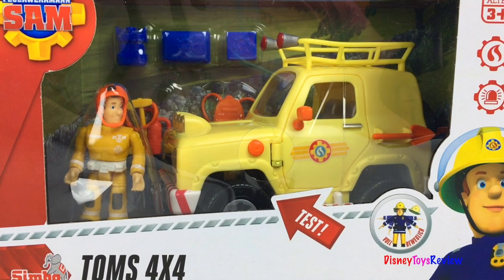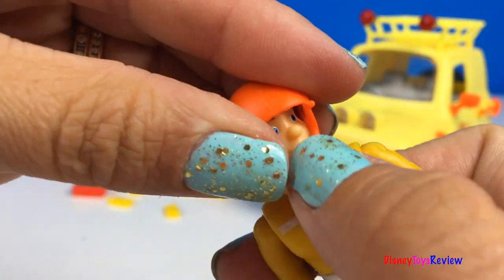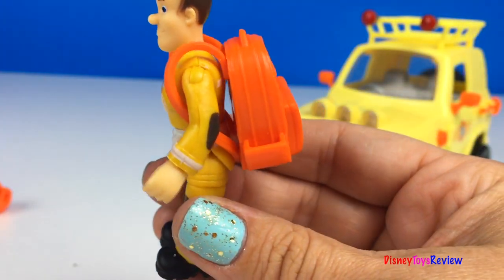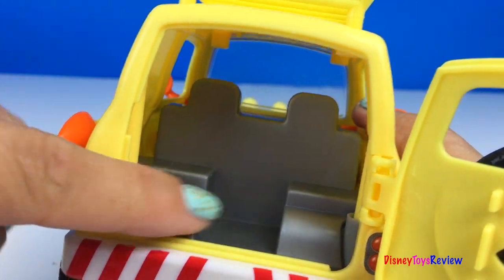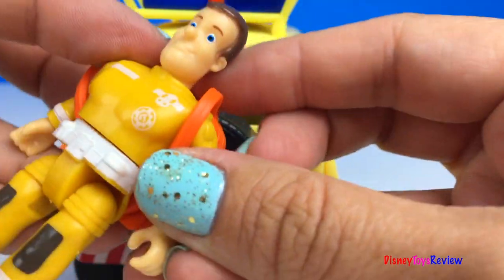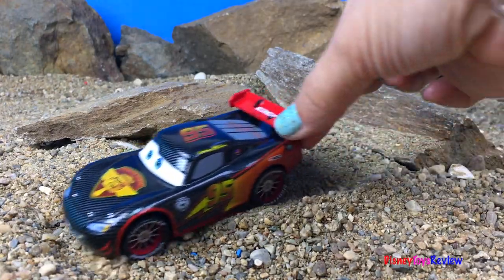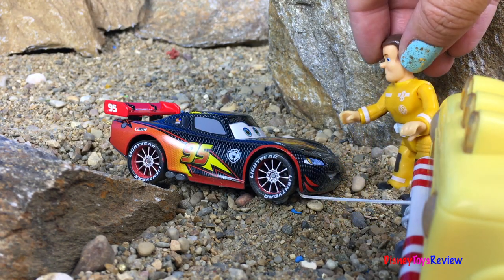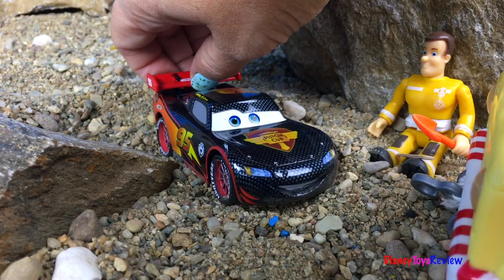UNBOXING FIREMAN SAM TOMS 4X4 RESCUE VEHICLE AND DISNEY CARS LIGHTNING MCQUEEN CARBON RACER RESCUE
DisneyToysReview the toy channel presents another unboxing video: FIREMAN SAM'S TOMS 4X4!  For more information or to buy a Fireman Sam truck

TODAY WE ARE UNBOXING FIREMAN SAM'S TOMS 4X4! THIS IS A GREAT MOUNTAIN RESCUE TRUCK WITH SO MANY DIFFERENT ACCESSORIES. IT INCLUDES FIREMAN SAM IN A HELMET! THE BASKET ON THE TOP CAN BE REMOVED. THE 4X4 HAS A TOW HOOK AND LINE, A PLACE TO STORE A SHOVEL AND THE DOORS AND THE TRUNK ACTUALLY OPEN! IF YOU PUSH THE BUTTON THE HEADLIGHTS LIGHT UP! THIS SET COMES WITH SO MANY DIFFERENT ACCESSORIES: TWO DIFFERENT SIZE CASES THAT ACTUALLY OPEN UP, A BACKPACK, A SHOVEL, AN AXE, A SLEDGEHAMMER, A ROPE, A FIRE EXTINGUISHER, A GAS CANISTER, A FLASHLIGHT, TWO WALKIE TALKIES AND MORE!

TODAY DISNEY CARS LIGHTNING MCQUEEN CARBON RACER IS RACING ALONG PREPARING FOR A RACE. RIDING AROUND THE ROCKS IS LOTS OF FUN, UNTIL HE SLIPS AND GETS STUCK IN THE SAND! WHO IS GOING TO HELP? LUCKILY FIREMAN SAM IS IN THE AREA AND COMES AND TOWS LIGHTNING MCQUEEN OUT OF THE SAND USING SOME STOP MOTION FUN!